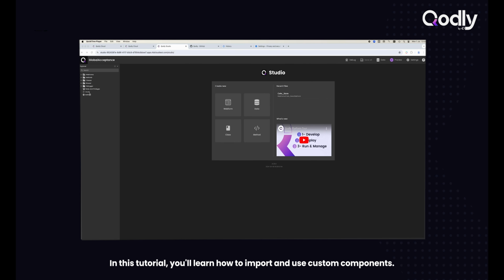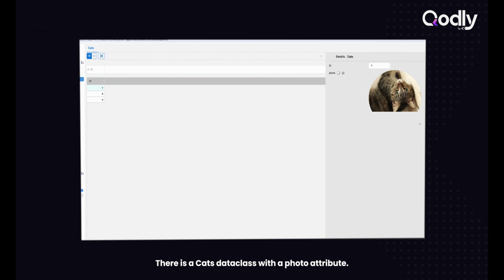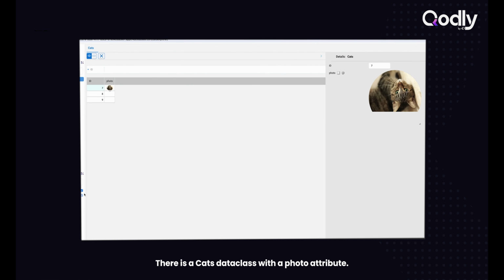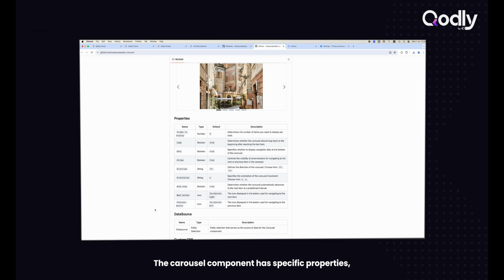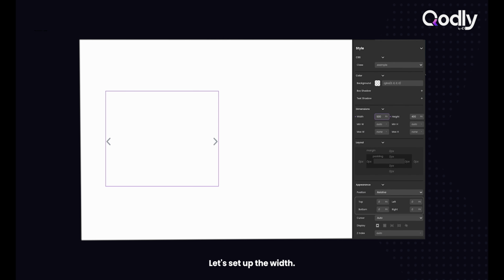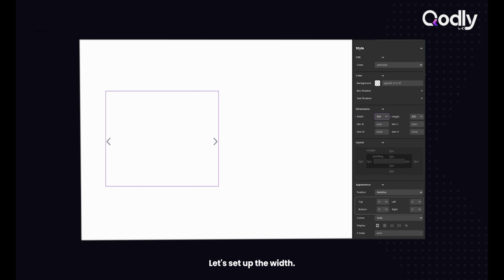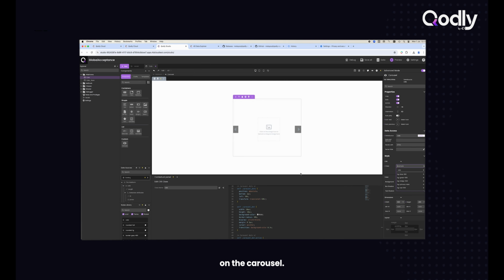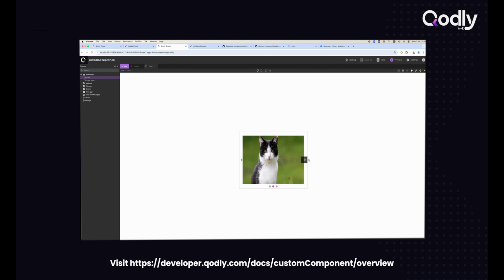How to add custom components to your Qodly app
Discover how to import and use custom components to expand your app's capabilities and create tailored pages. This video will guide you through the process step-by-step.